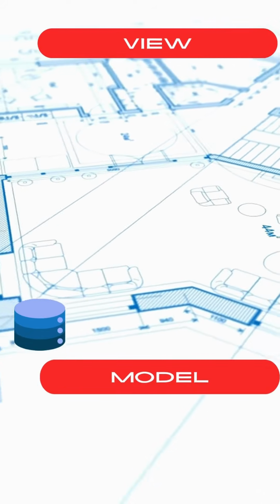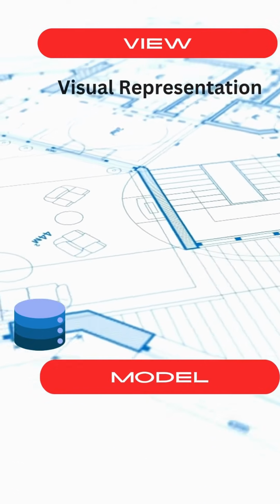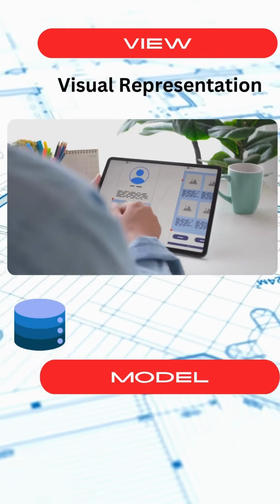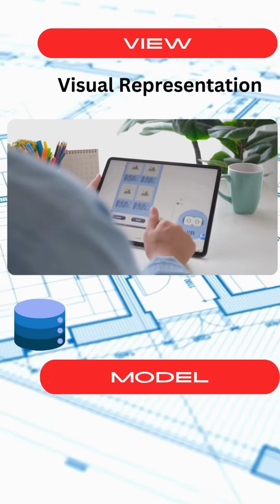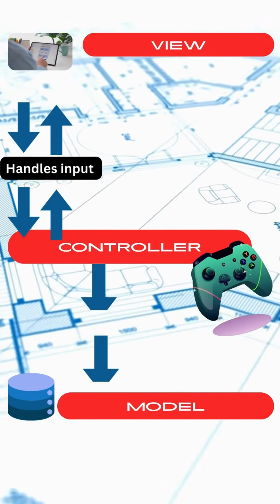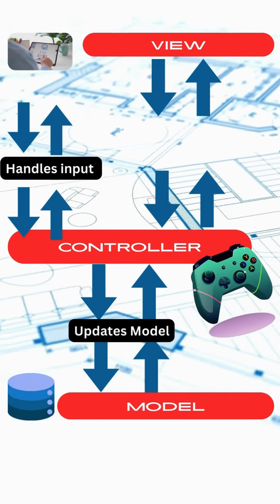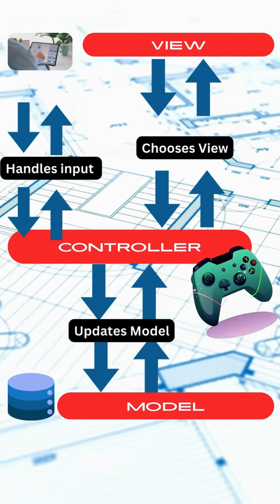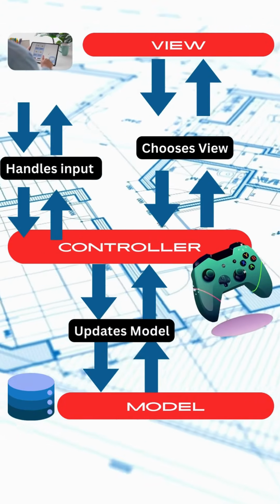When to Use Flask vs When to Use Django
How does MVC work?
Real-world examples of MVC in action
Django vs. Flask: A deep dive into their features and use cases
Best practices for building scalable and maintainable web applications with MVC
Whether you're a beginner or an experienced developer, this video will provide you with a solid understanding of MVC and help you make informed decisions about your next project.

0:00 Intro
0:12 MVC Model-View-Controller
0:50 Flask vs Django
1:45 Jon Jones - Bones
2:00 Francis Ngannou - Predator
2:21 The BEST Choice